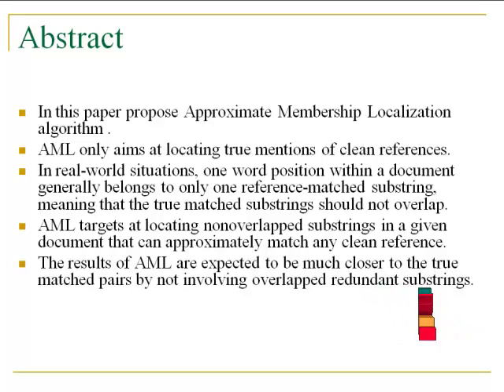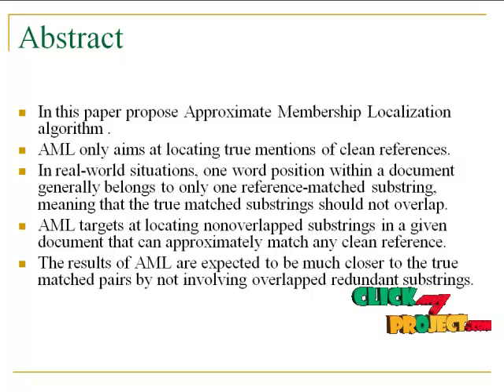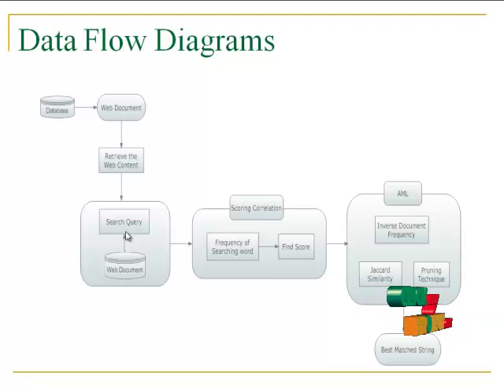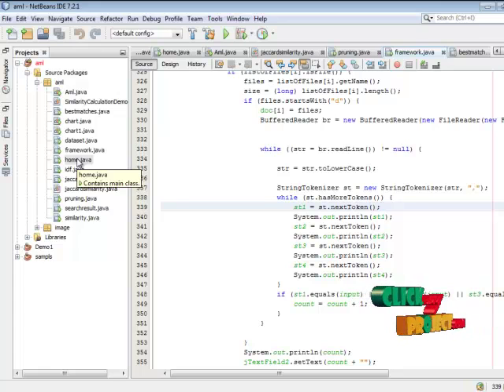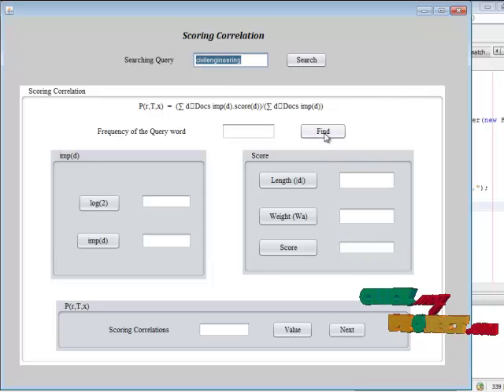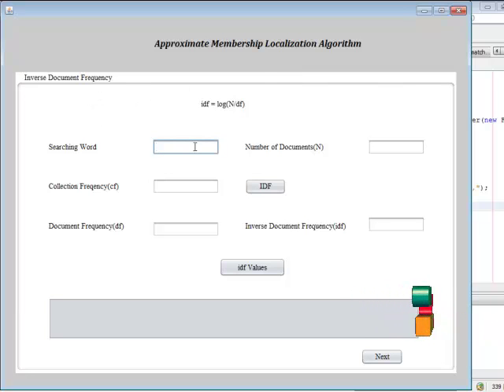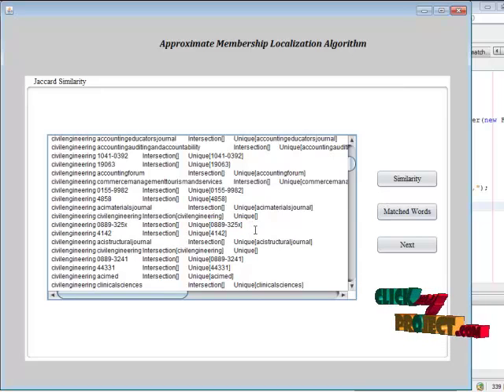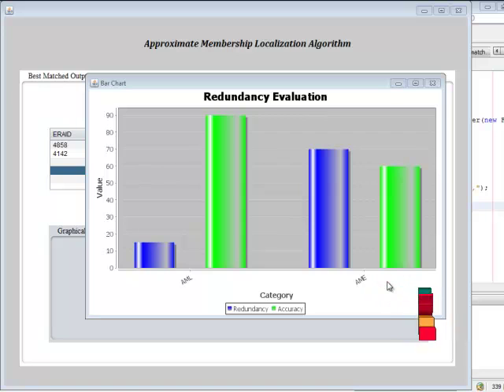Final Year Projects | AML: Efficient Approximate Membership Localization within a Web-Based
Final Year Projects| AML: Efficient Approximate Membership Localization within a Web-Based Join Framework

Including Packages
* Complete Source Code
* Complete Documentation
* Complete Presentation Slides
* Flow Diagram
* Database File
* Screenshots
* Execution Procedure
* Readme File
* Addons
* Video Tutorials
* Supporting Softwares

Specialization
* 24/7 Support
* Ticketing System
* Voice Conference
* Video On Demand *
* Remote Connectivity *
* Code Customization **
* Document Customization **